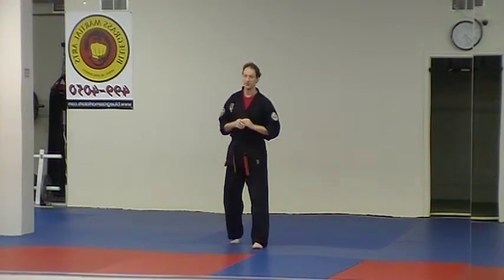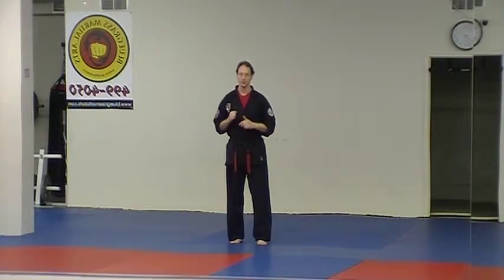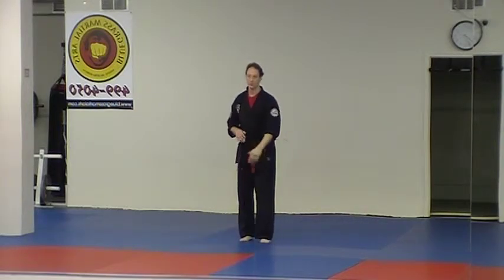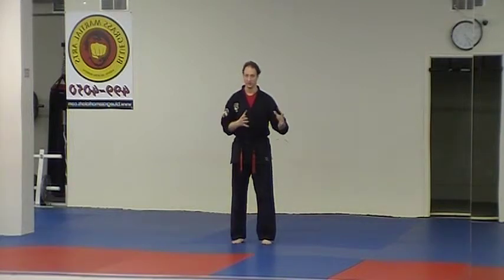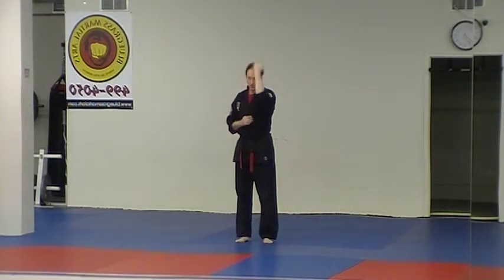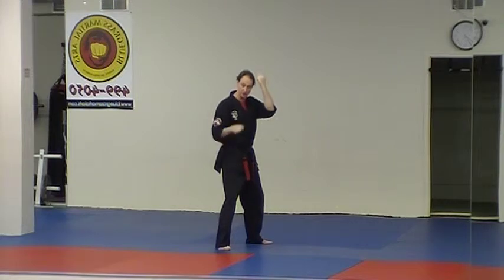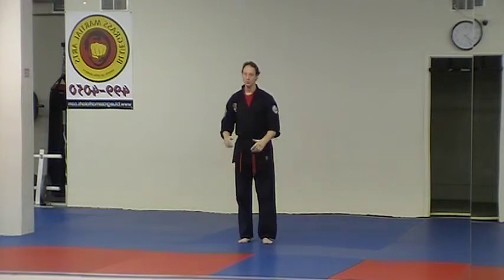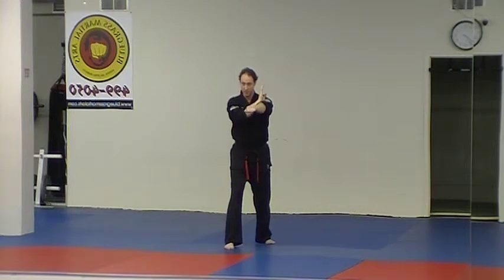Shield and Fist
Kenpo Karate for Kids
Orange, Blue, & Brown Stripe One Step Technique
Right Punch